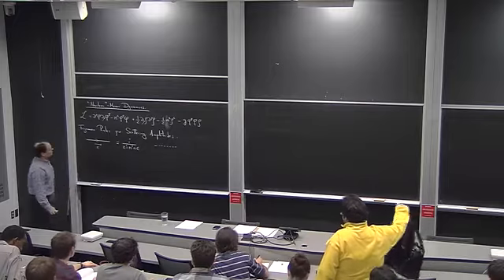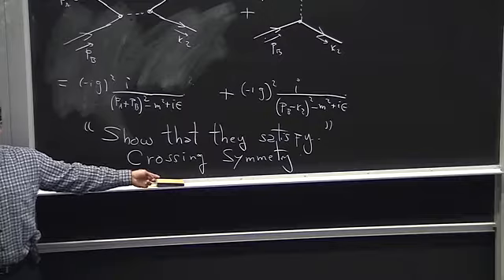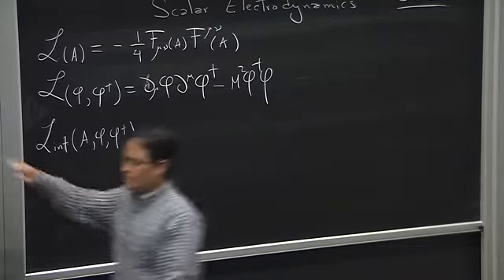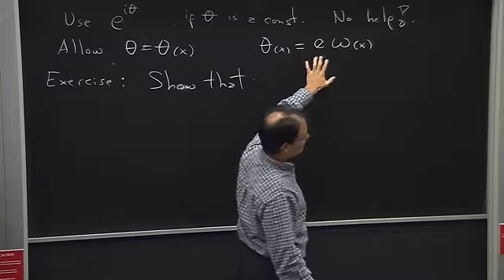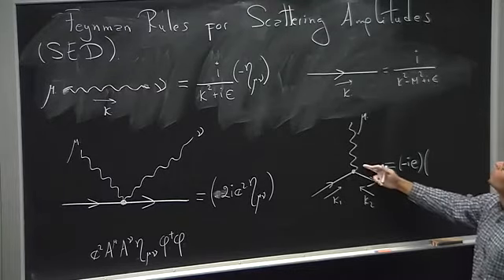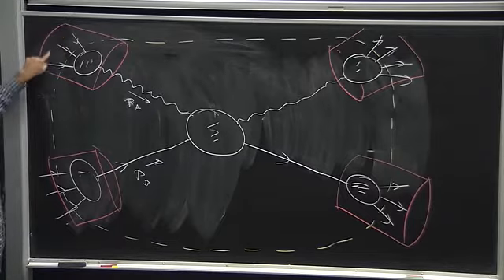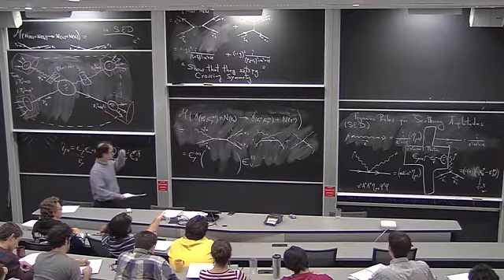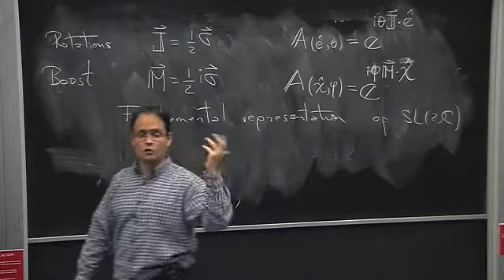Freddy Cachazo Quantum Field Theory I Lecture 10